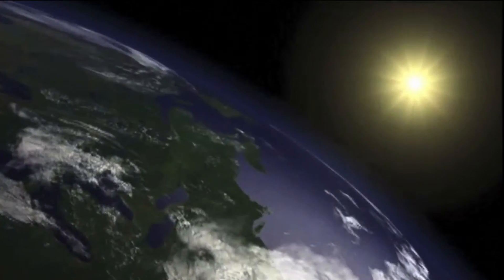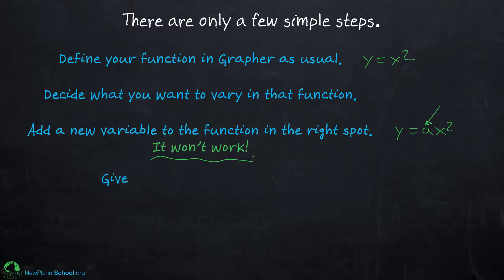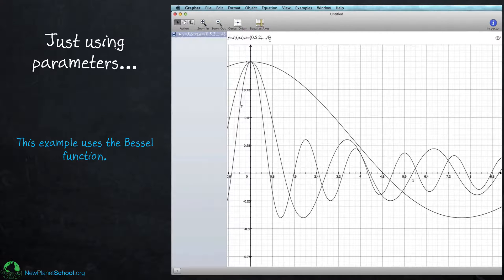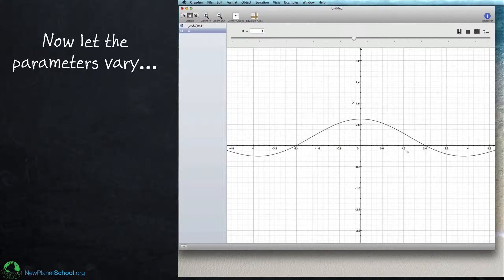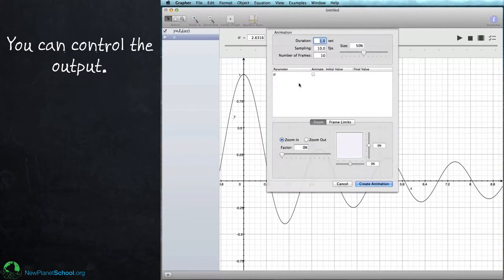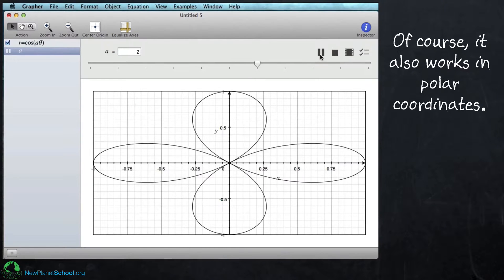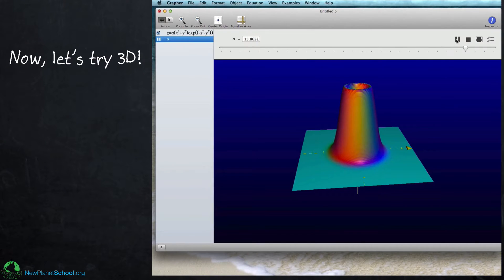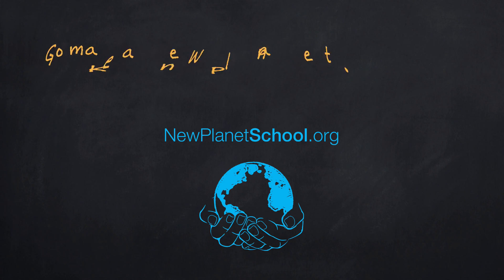Mac Grapher: Animation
Mac Grapher allows you to animate your graphs. In this video I show how to animate 2D and 3D graphs.